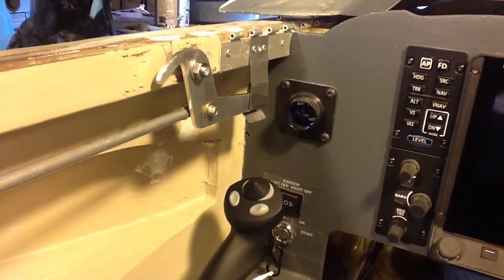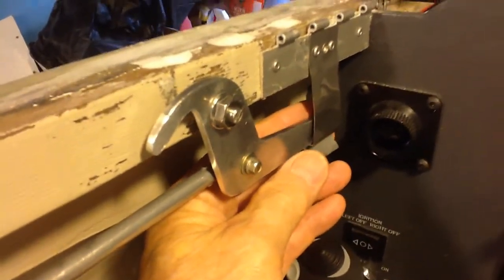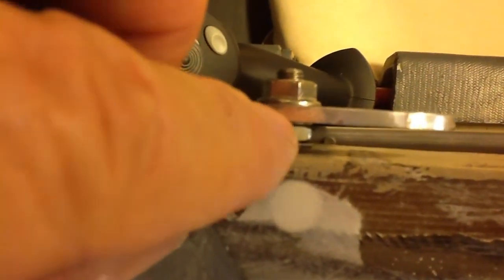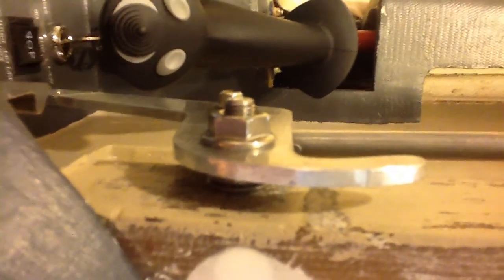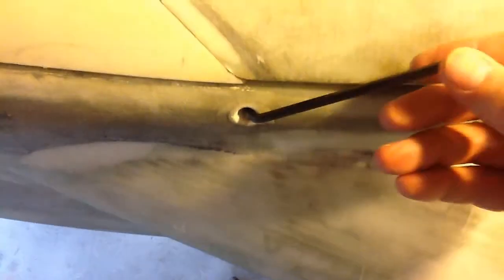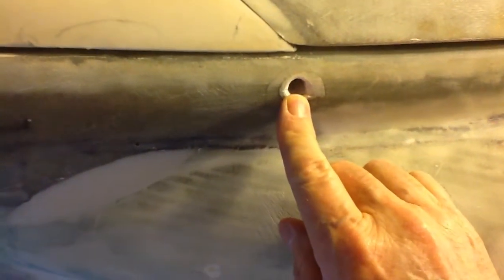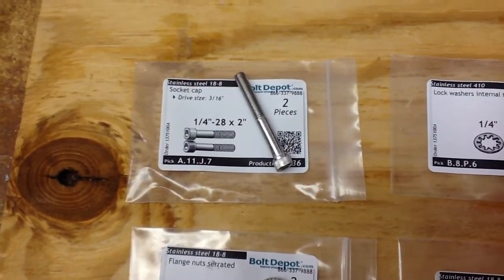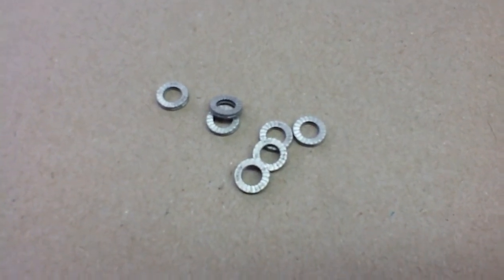Cozy Canopy Latch Issues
Some of us who have the per-plans side-opening canopy, have run into latch handle interference problems when we also install a tall, multi-function control stick grip...  In my case, a Tosten Mfg. CS-8. - which I love!  Here's one way to resolve the problem.  Perhaps some of you can make use of these ideas, and perhaps offer improvement ideas in the comments below.